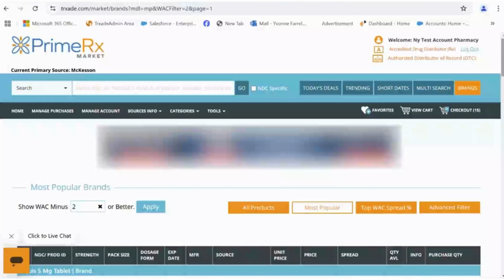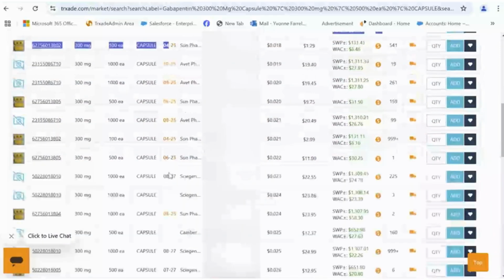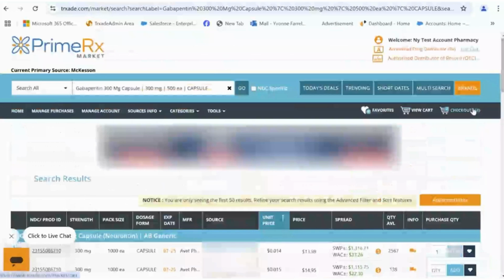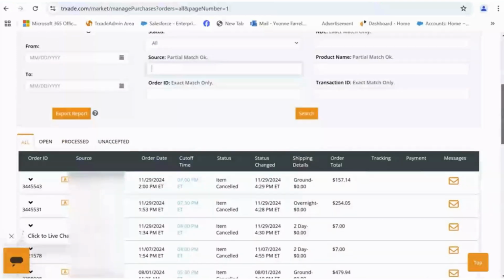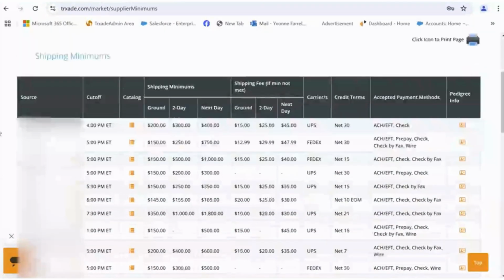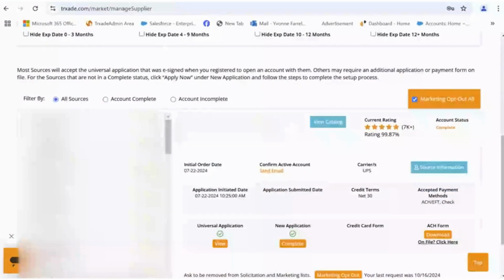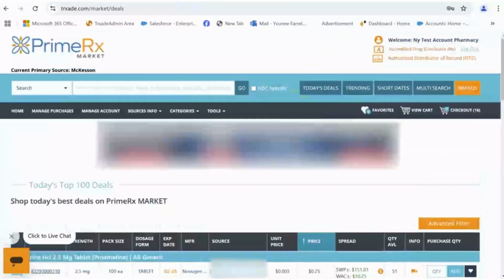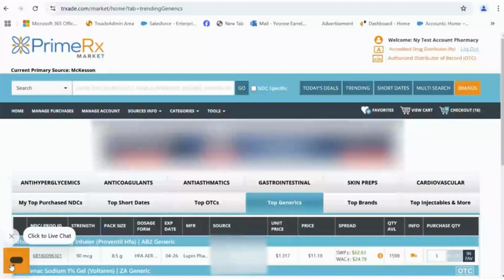PrimeRx MARKET Chapter 2: Home Page Tutorial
Need a demo of the PrimeRx MARKET home page? We've got you covered! Learn how to navigate the platform with ease and start saving big today.